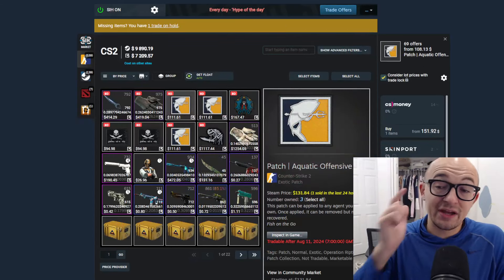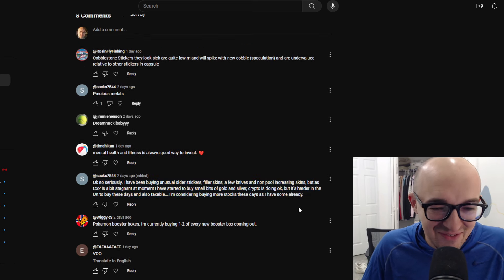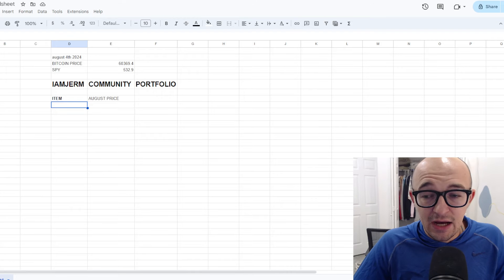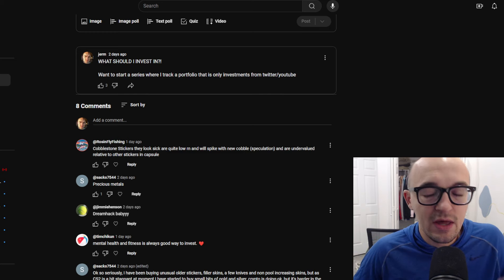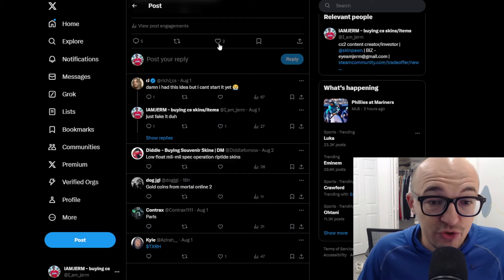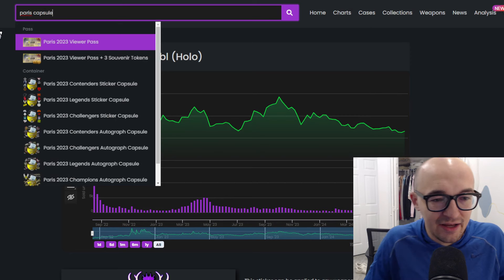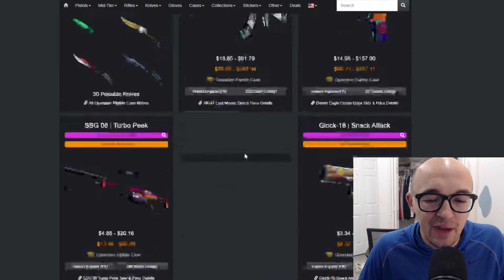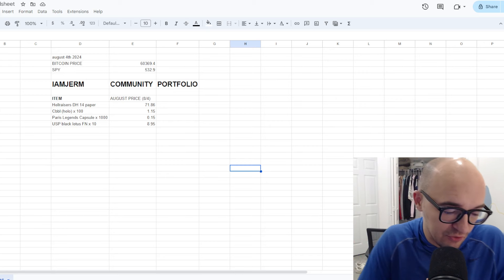I BUY WHATEVER TWITTER TELLS ME TO...